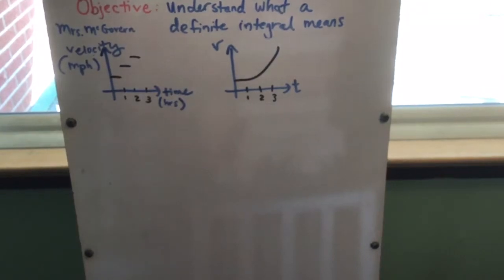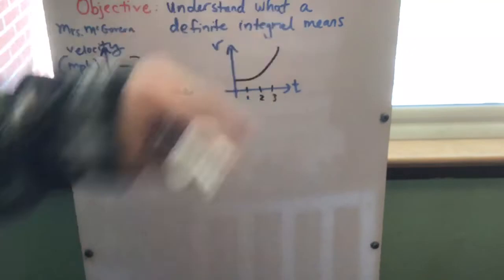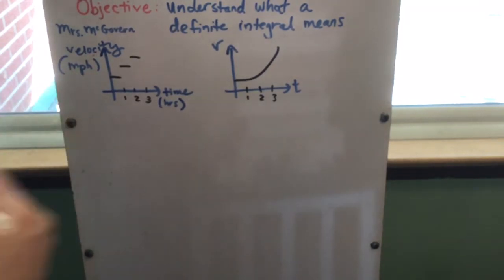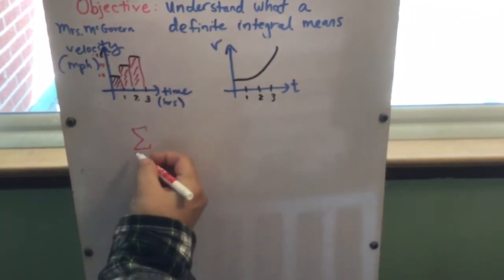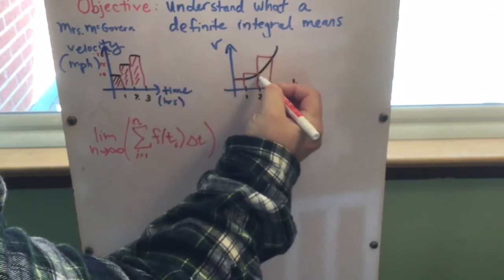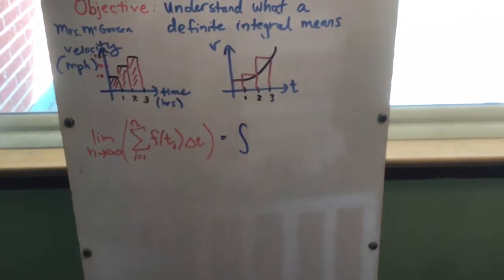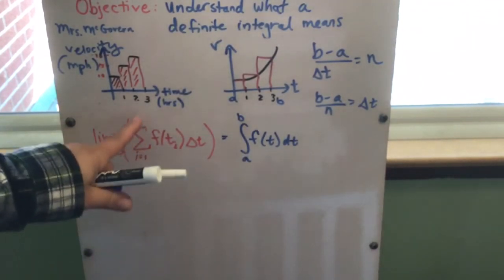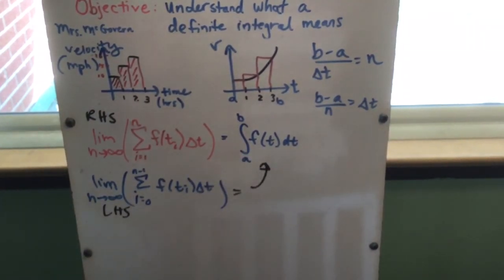Understand what a definite integral means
Introduce the definite integration of a function from a to b as the limit as n approaches infinity for a Left or Right hand Riemann sum